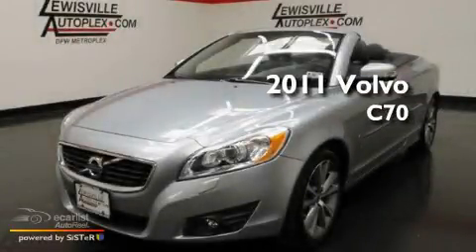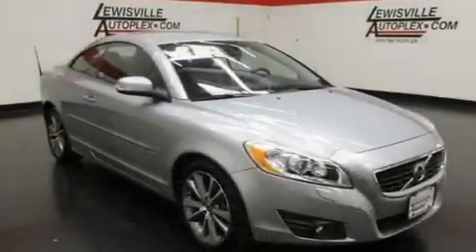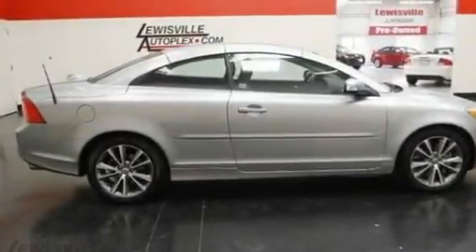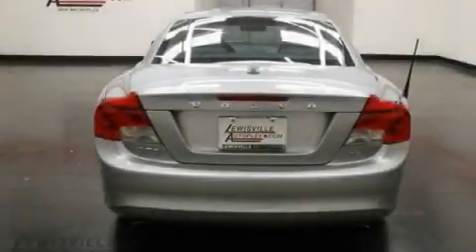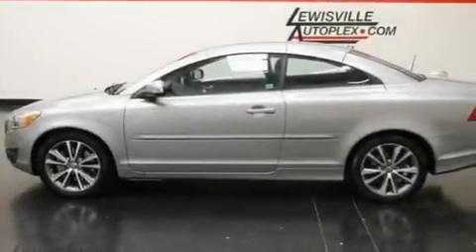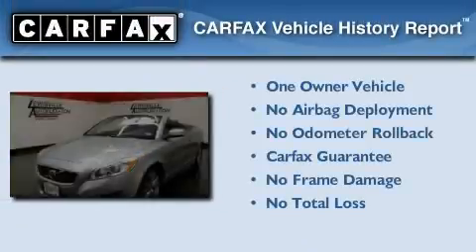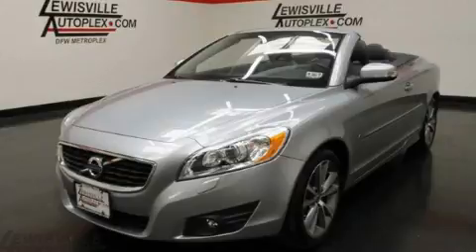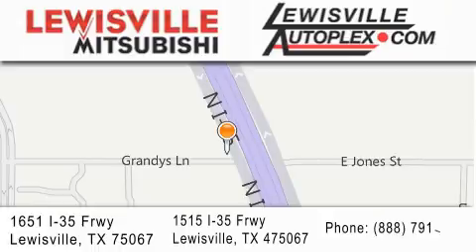2011 Volvo C70 Lewisville TX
Year : 2011
 Make : Volvo
 Model : C70
 Engine : 2.5L turbocharged I5 engine
 Trans . : Automatic
 Exterior : Silver
 Miles : 10,470
 Interior : Gray
 Stock : 7791

 Preowned 2011 Volvo C70 Lewisville TX